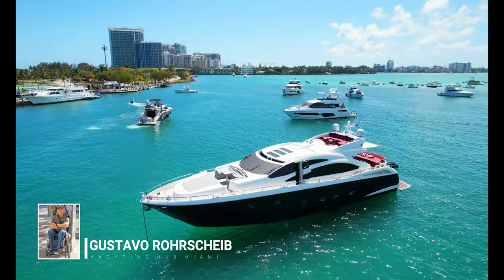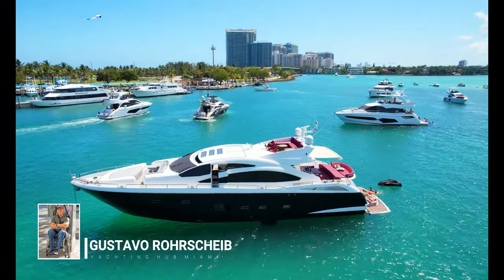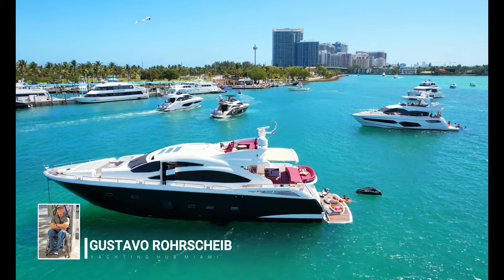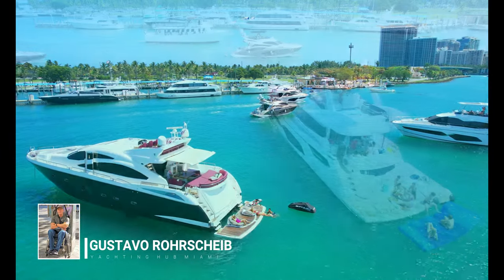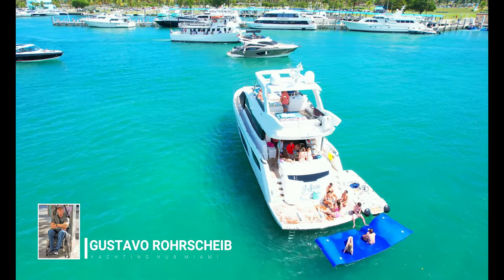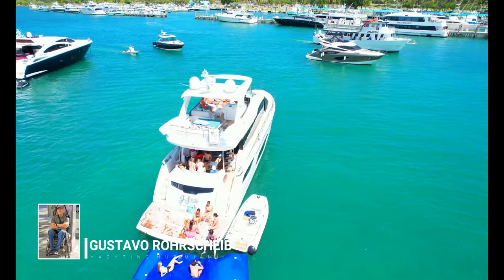WHAT GAS PRICES? HAULOVER BEACH INLET AND SANDBAR | THE TOP YACHTS AT THE SANDBAR | YACHTSPOTTER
We are back after re-opening our account again in this new location. We lost our older account but now we are here again. I will bring you only the best captures I take...No bullshit! Thanks! I post daily content!